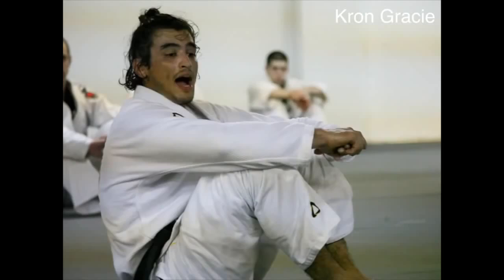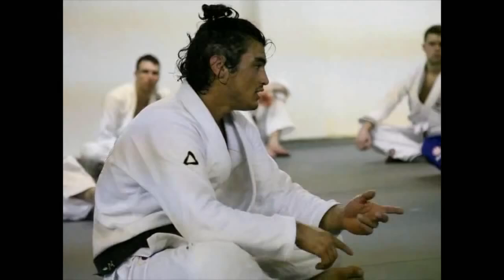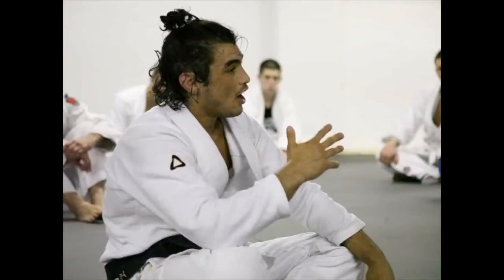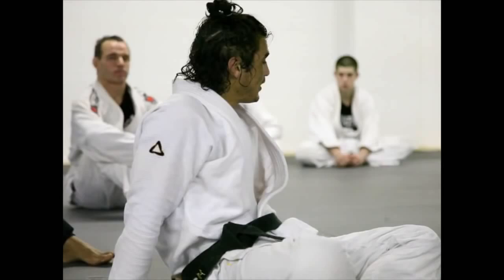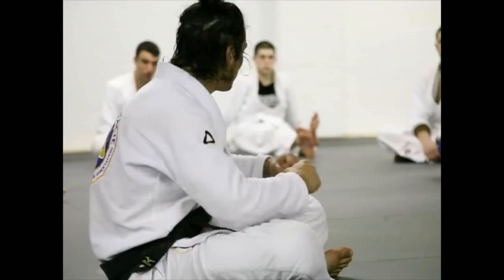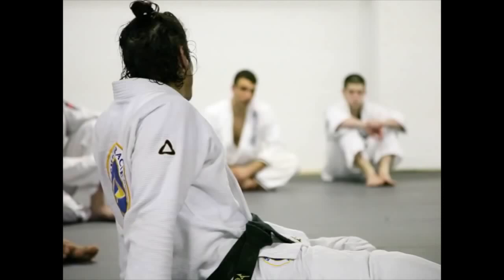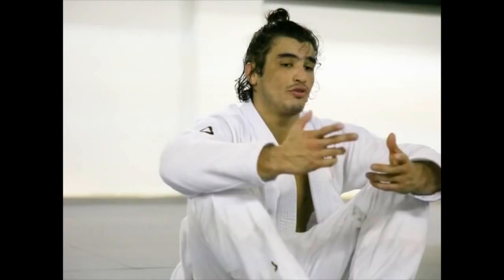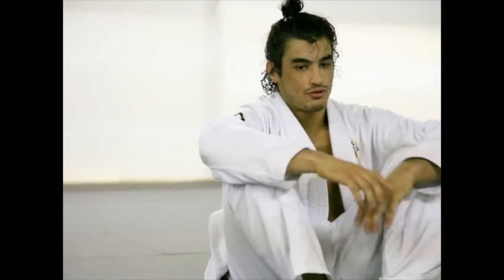Kron Gracie A look into Brazilian Jiu Jitsu